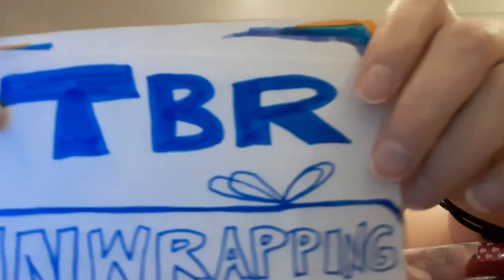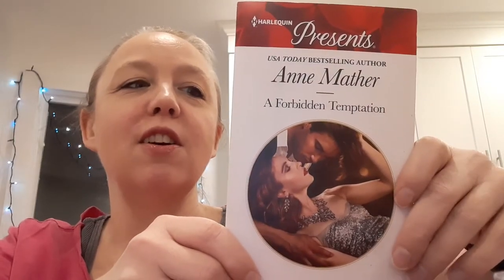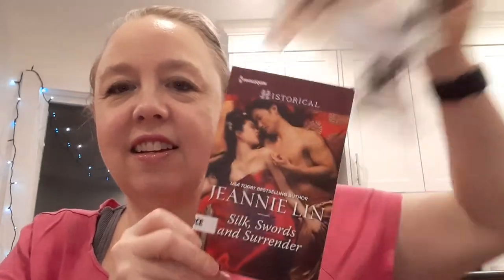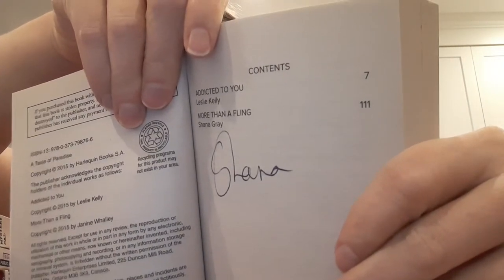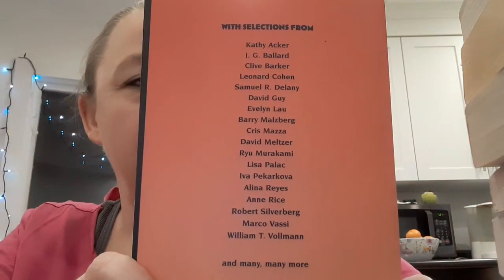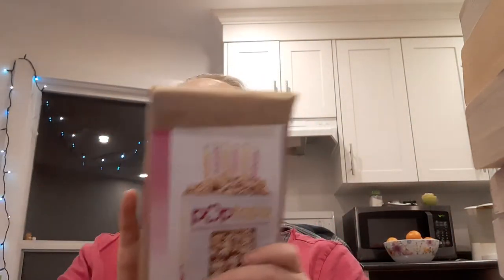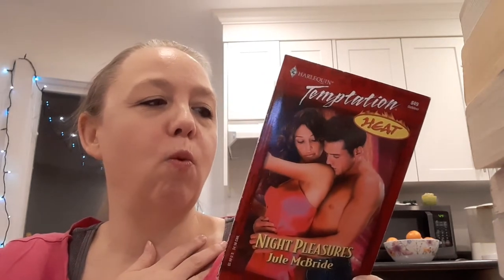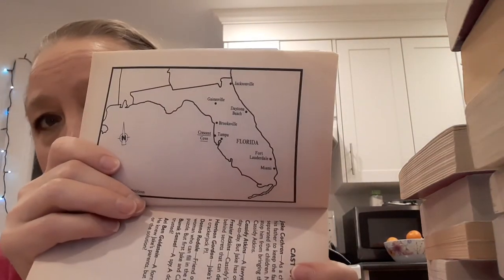Unwrapping All The Books ~ Part 7 | Owned/Unread Books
The time has come, folks!  I have decided to go into 2021 with all of my wrapped books unwrapped, and have decided to share the process of unwrapping them ALL!  There will be unwrapping videos throughout the entire month of December. Let's see what surprizes we can find behind the wrappings.  Enjoy!

QotD: What Genre, Category or Project did you guess for this sets of books?

Enjoy Unwrappings?  Check out...

Timestamps:
Intro: 0:00
Unwrapping: 1:27
Outro: 28:57